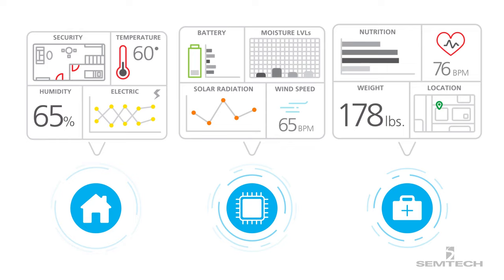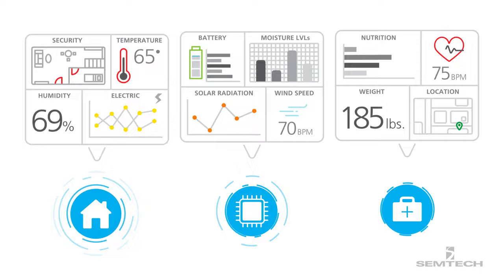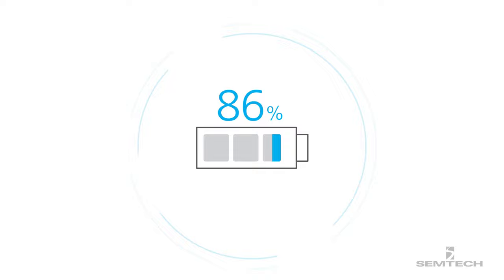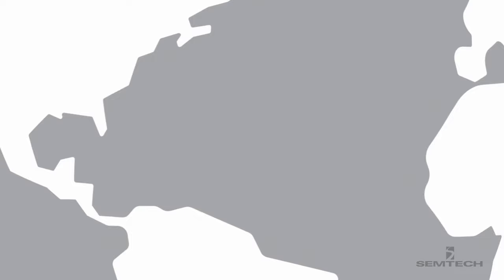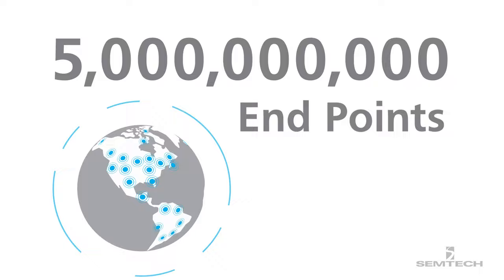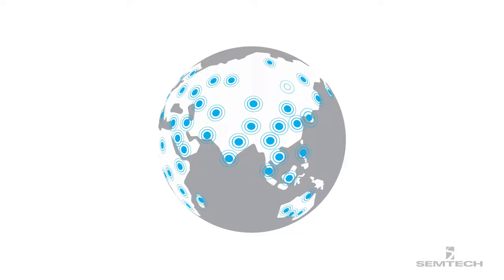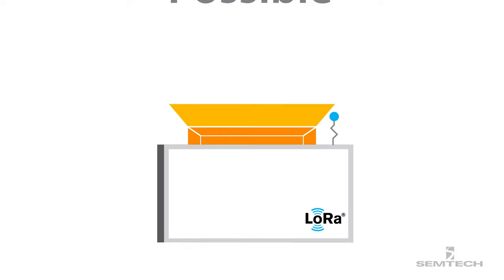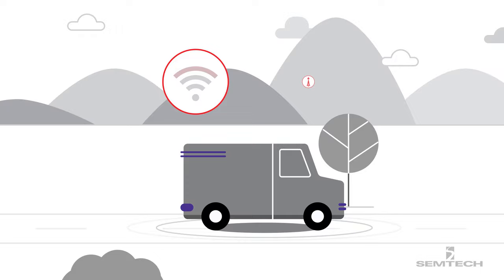LoRa: How It Works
Every Internet of Things (IoT) solution starts with a sensor sending data, and every sensor needs a network to communicate. Learn how LoRa-enabled sensors and gateways help create a smarter, better IoT for a more sustainable future.

LoRa is the de facto wireless platform of IoT, created by Semtech. With hundreds of millions of deployed devices, solving some of the biggest challenges facing our planet, LoRa is making the world a better place to live, work and play.